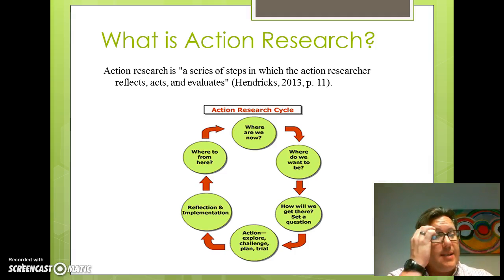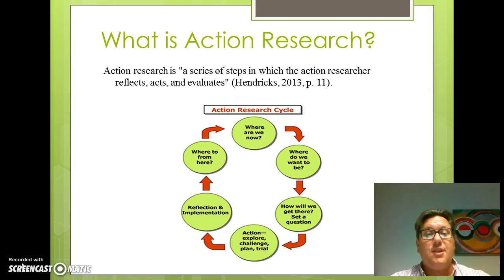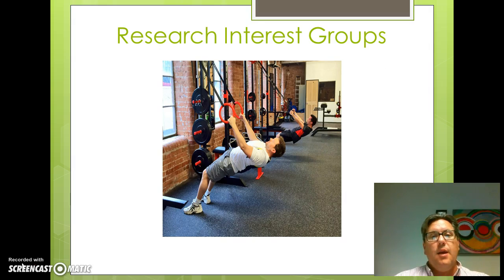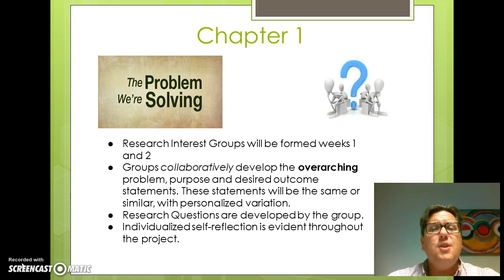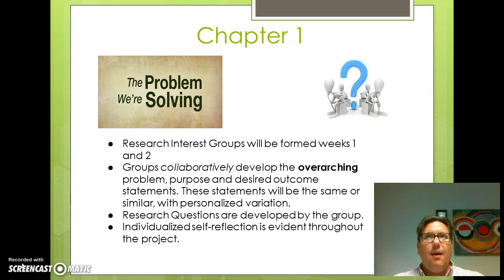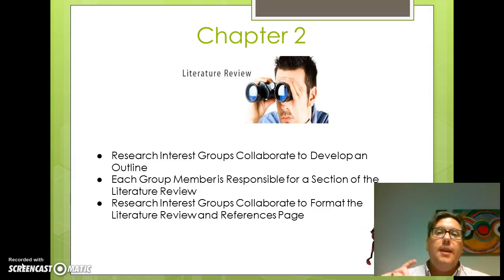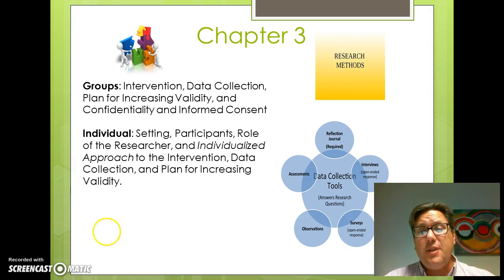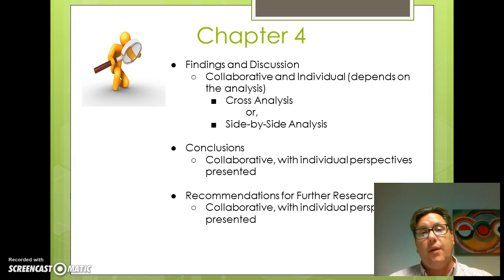Action Research Overview